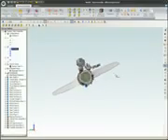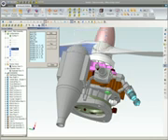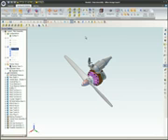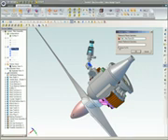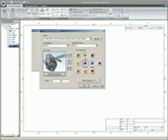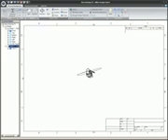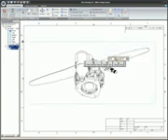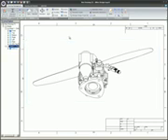Özel Görünümleri Kaydetme